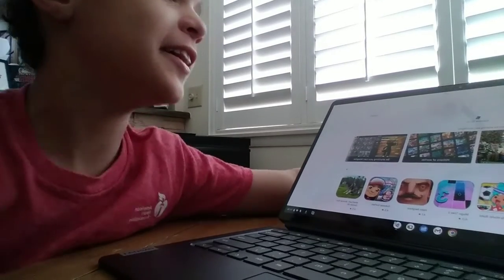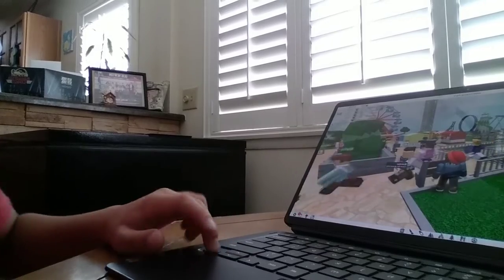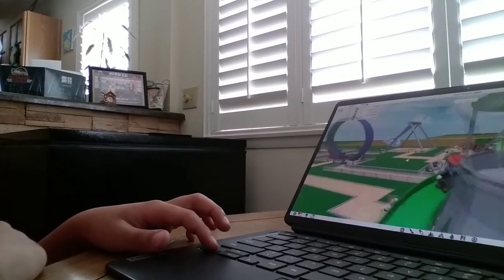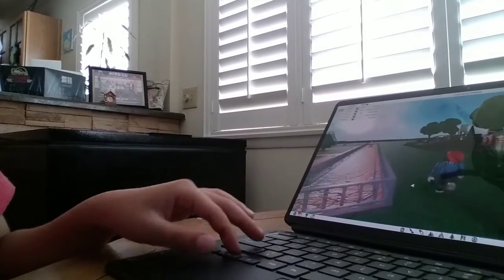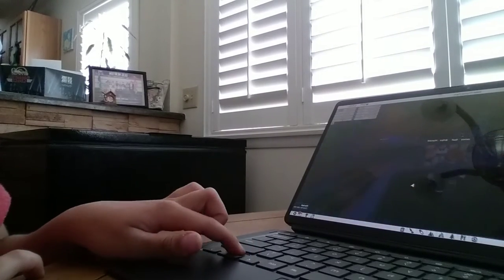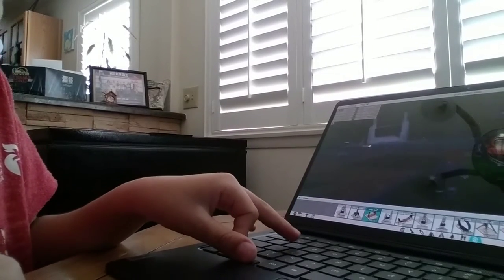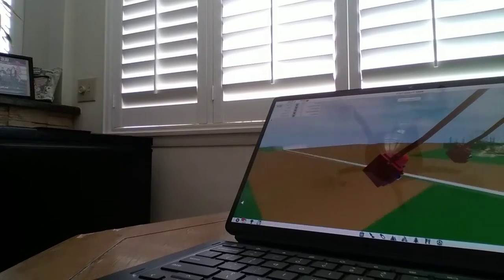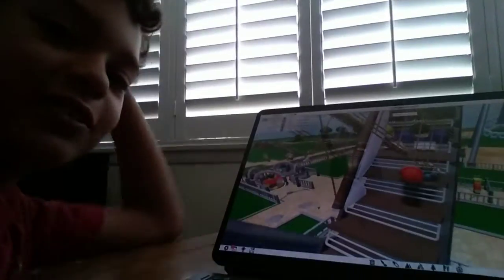June 18, 2022